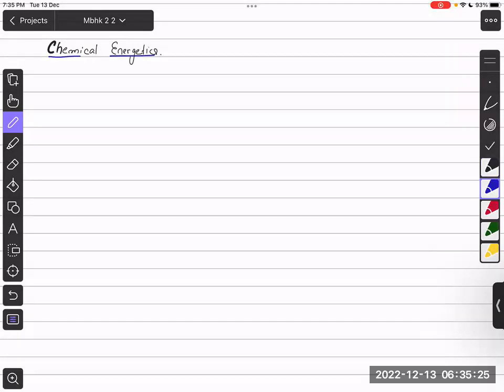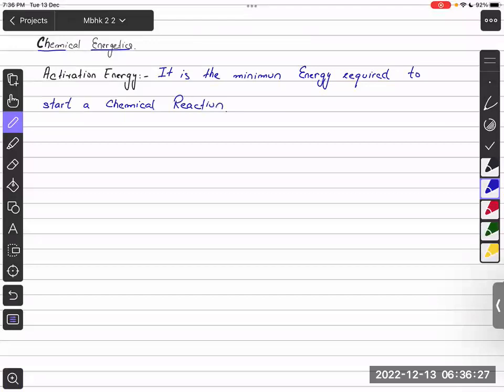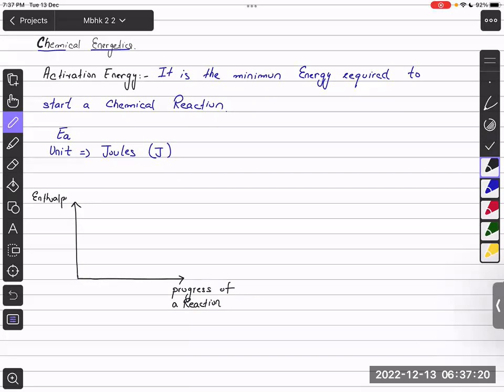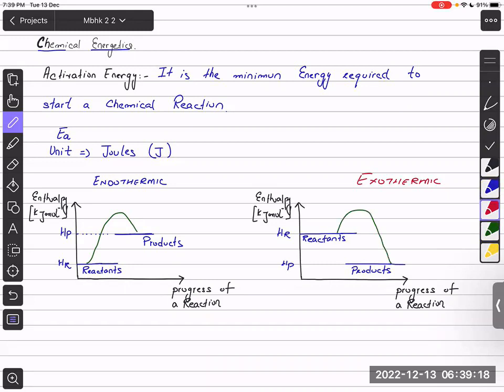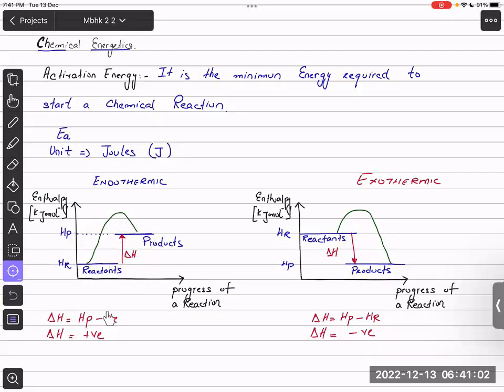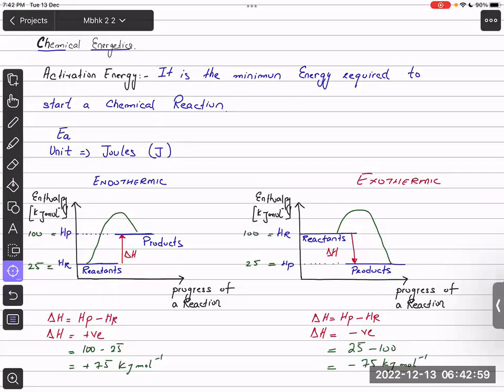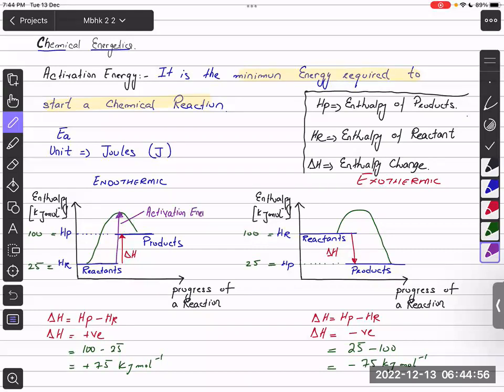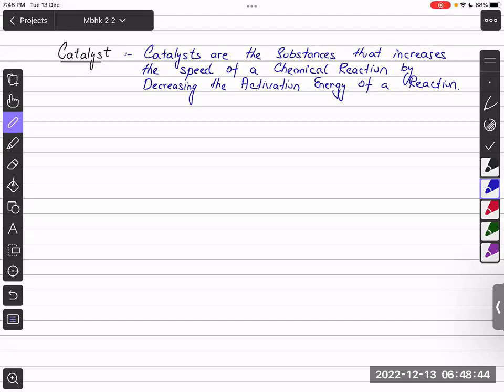OL ENERGETICS CLASS 2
𝐂𝐨𝐦𝐩𝐥𝐞𝐭𝐞 𝐭𝐡𝐞 𝐆𝐨𝐨𝐠𝐥𝐞 𝐅𝐨𝐫𝐦 𝐭𝐨 𝐞𝐧𝐫𝐨𝐥𝐥 𝐟𝐨𝐫 𝐒𝐢𝐫 𝐌𝐨𝐨𝐬𝐚 𝐊𝐡𝐚𝐧'𝐬 𝐂𝐥𝐚𝐬𝐬𝐞𝐬:-